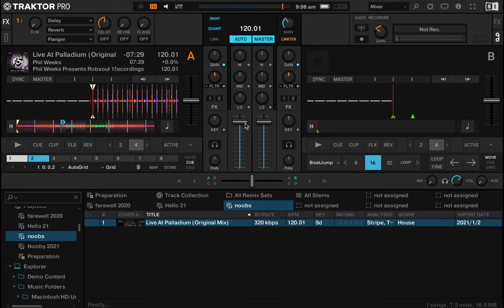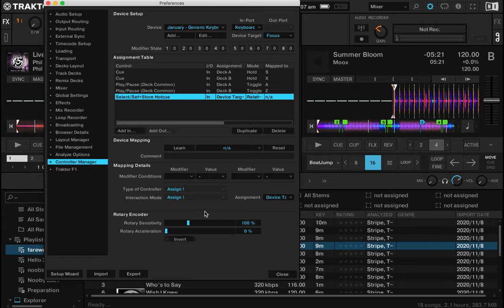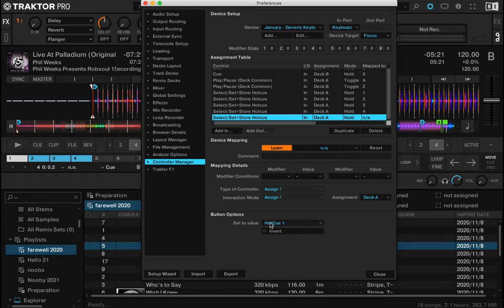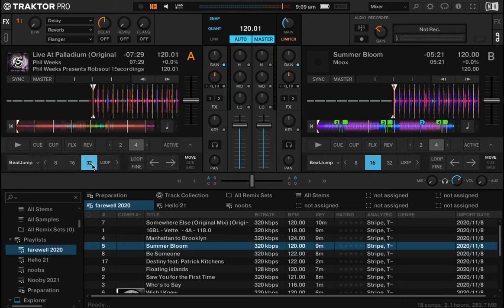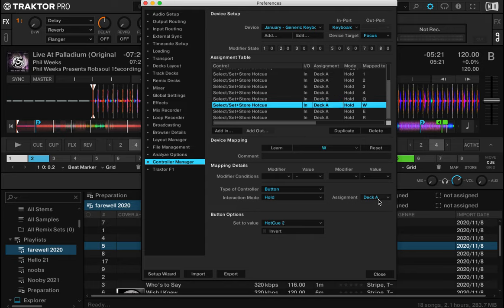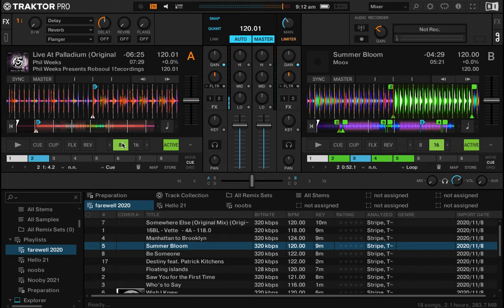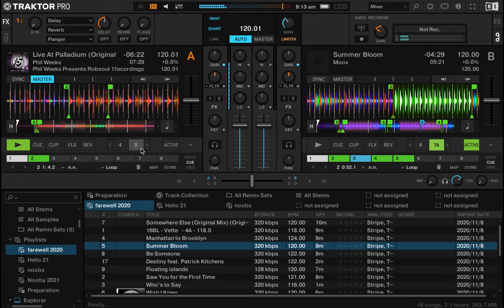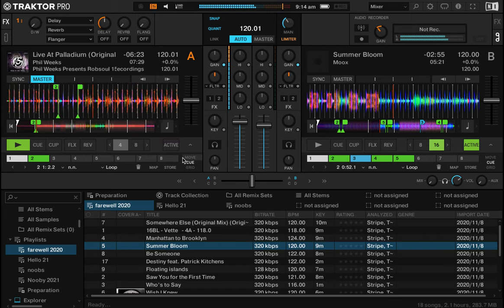Traktor tutorial # 4 CUE POINTS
In this video we learn how to map some functions (CUE POINTS & LOOPS) to our keyboard.

Practice & enjoy! )'(